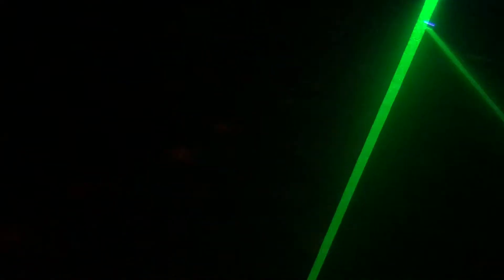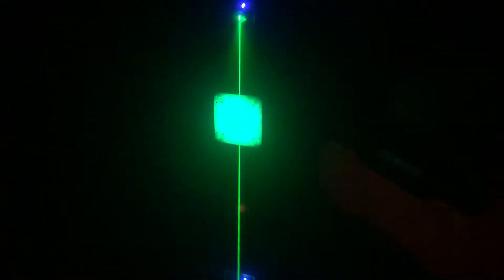Jesse E Steck Playing Lazer Frenzy Beam Breaker at Provo Beach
I was playing Beam Breaker in Lazer Frenzy

This is the Beam Breaker Mission inside Lazer Frenzy. Also there is 4 Missions inside Lazer Frenzy
Team Spy
Beam Dodger
Beam Breaker

TikTok Jesse Steck